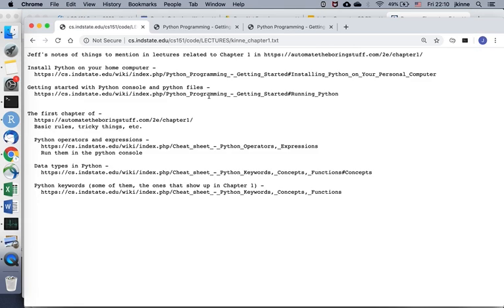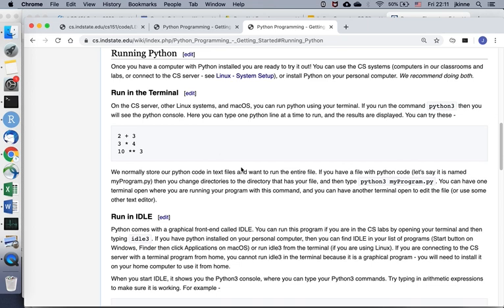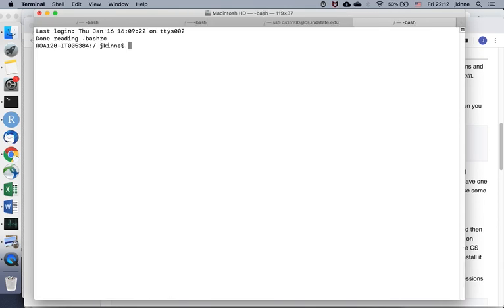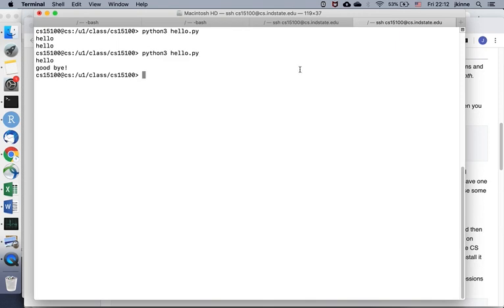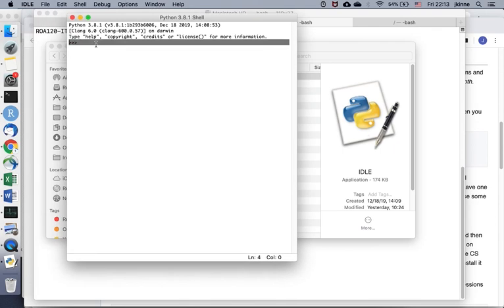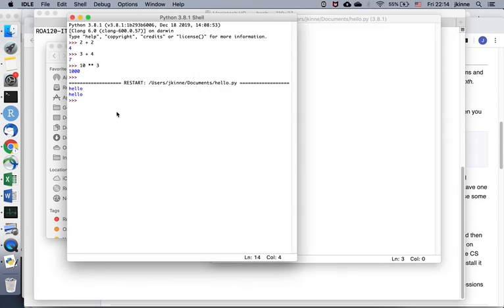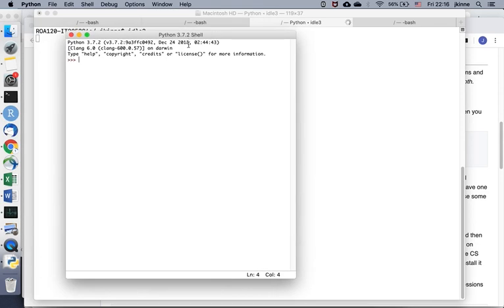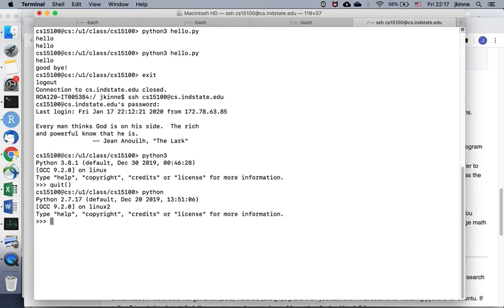Python3 - Install and Run a File and Console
Talking through getting started with python3 - the python console, running python on the cs server, running the built-in python GUI called IDLE.